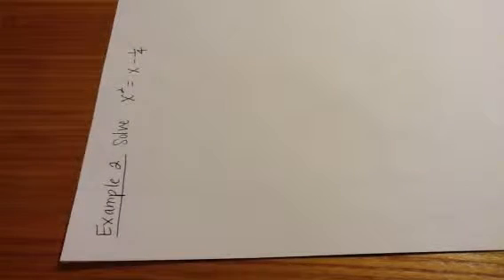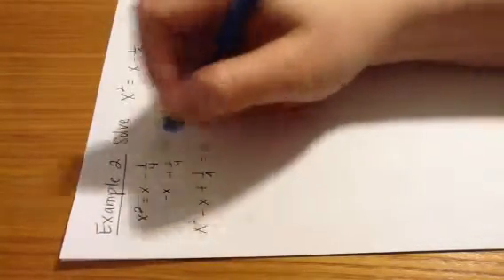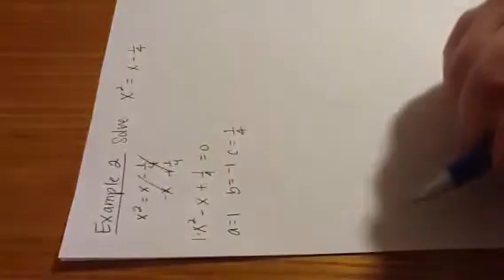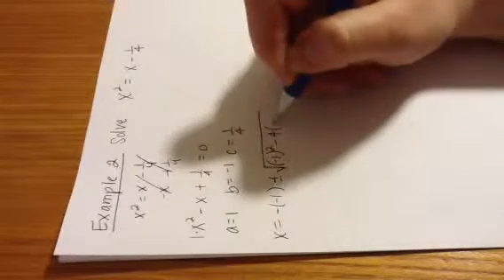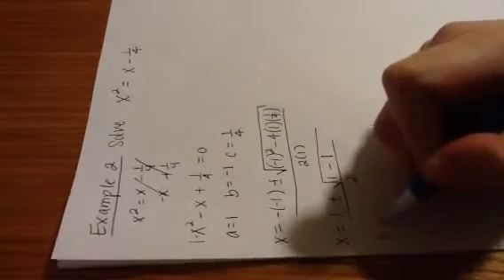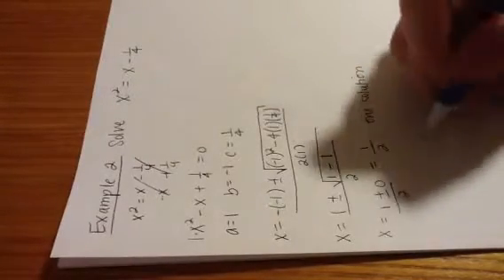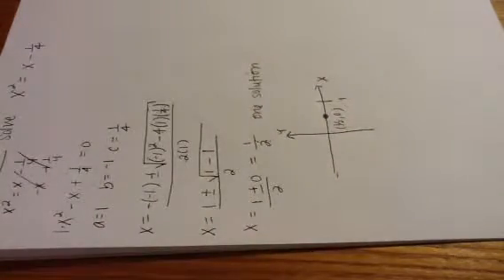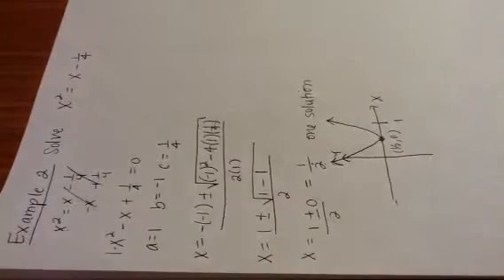Quadratic Formula Example 2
Worked out example of how to solve a quadratic. This quadratic only has one solution.